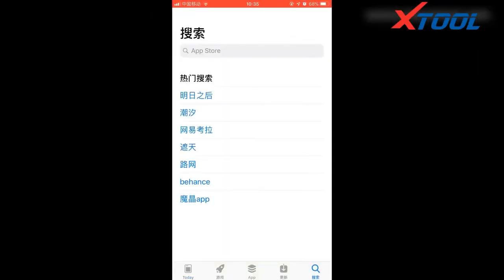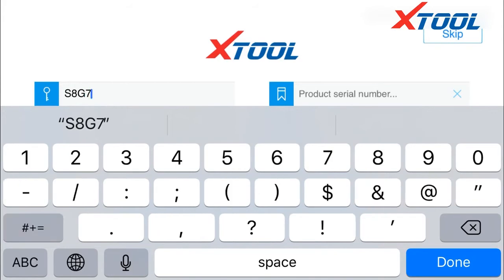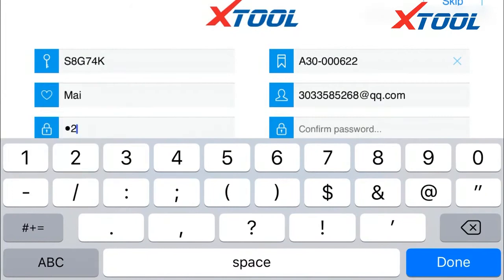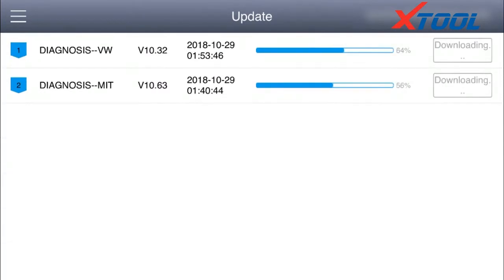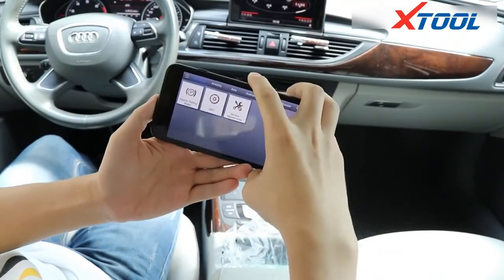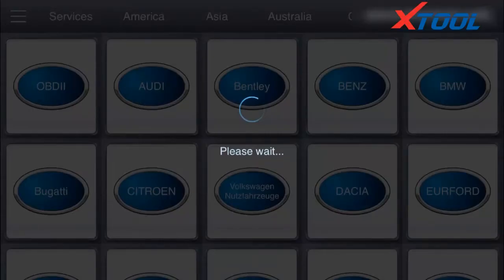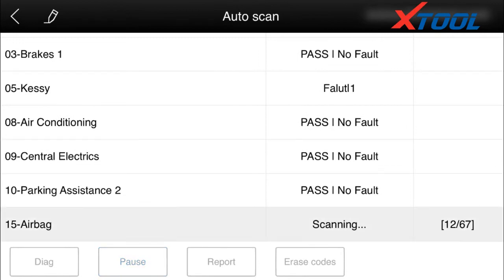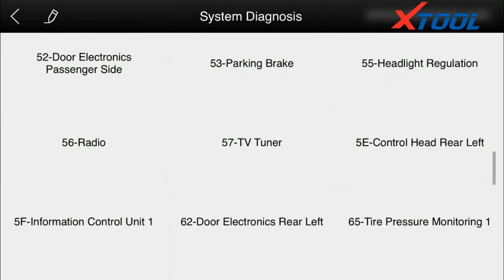Xtool Anyscan A30 Unboxing, download, register, update and function demonstration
Xtool Anyscan A30 OBD2 full system Code Reader

Top 8 Reasons to Get XTOOL Anyscan A30 For ALL System

1.Ability to quickly Read and Clear codes in ALL modules for European, Asian, and Domestic vehicles 1996-present
2.One button Auto-Scan reads codes in ALL modules and displays them on the screen
3.Quick Erase feature allows all codes to be cleared with the push of a button
4.Live data graphing for the ECU
5.One tool to do it all. Reads and clears trouble codes on engine, transmission , airbag, and ABS failures
6.Global OBD II coverage (US, Asian, & European)
7.Turns off engine, transmission, ABS, and airbag warning lights for most USA Domestic, Asian, and European vehicles
8.Limited One (1) Year Warranty